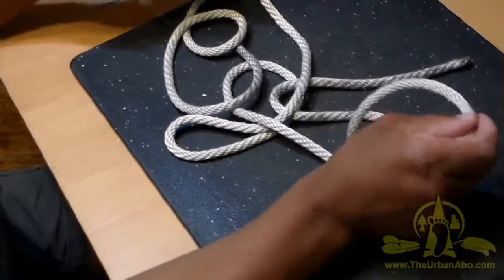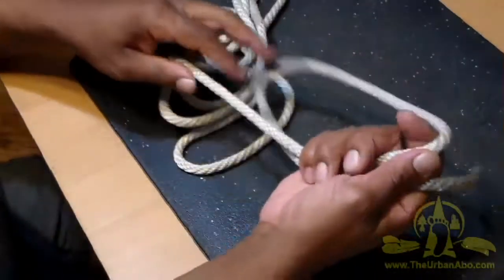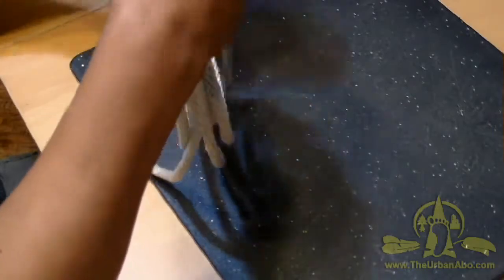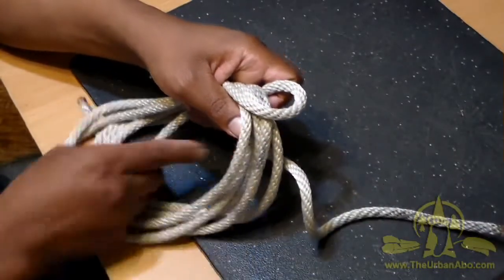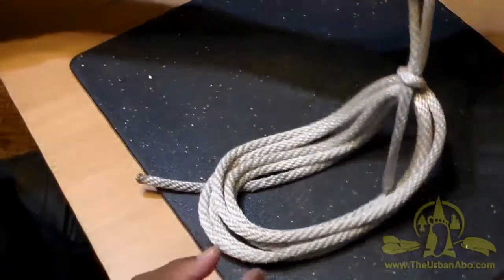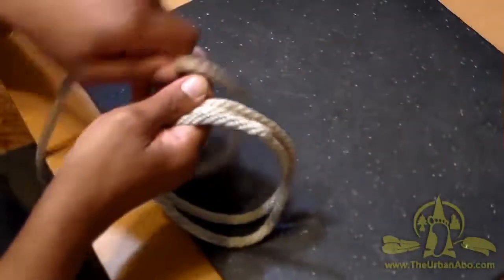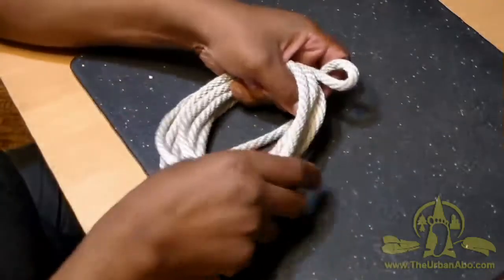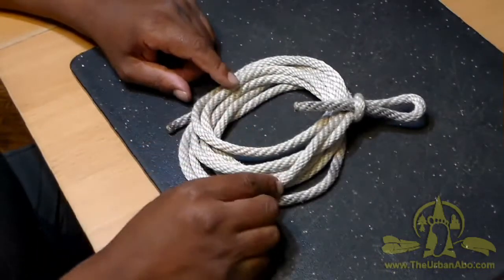Know Your Knots: #8). Fireman's Coil w/ The Urban-Aboriginal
This method of forming a coil with a useful hanging loop is probably the most basic coil and deserves to be better known.

Category: Coils & Whipping

Reference:
Budworth, G. (2002). The Ultimate Encyclopedia of Knots & Ropework. Barnes & Noble

If you found this video or my channel inspiring or useful please click the
Thank you for your support!